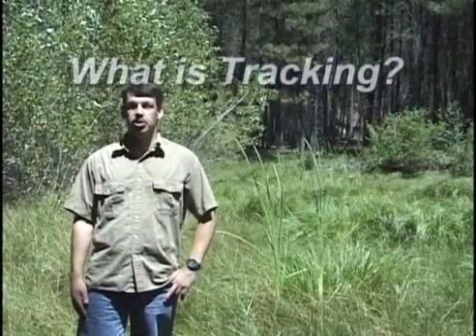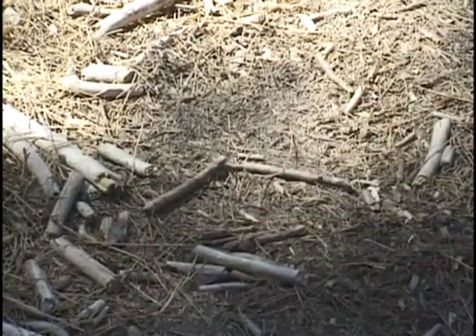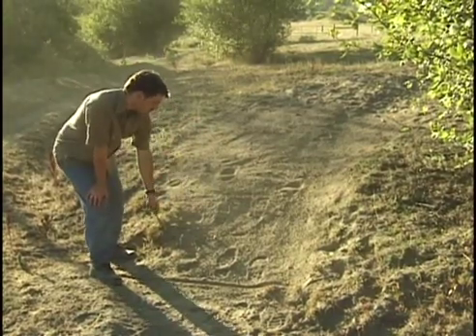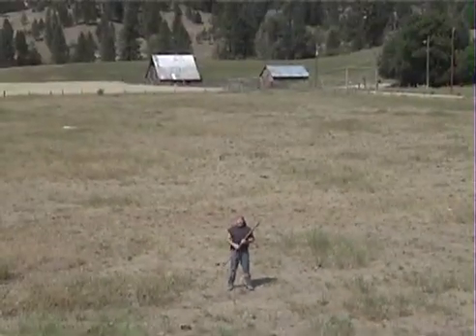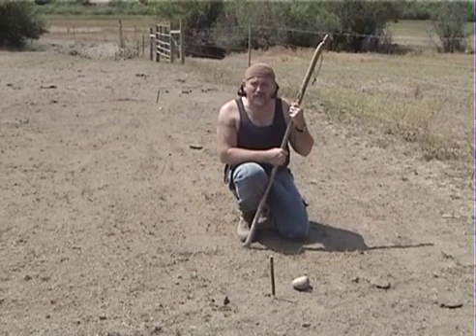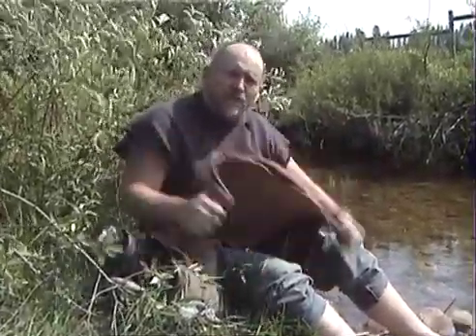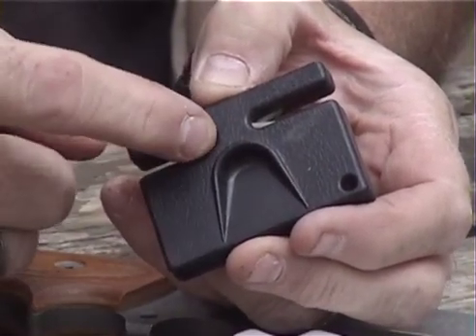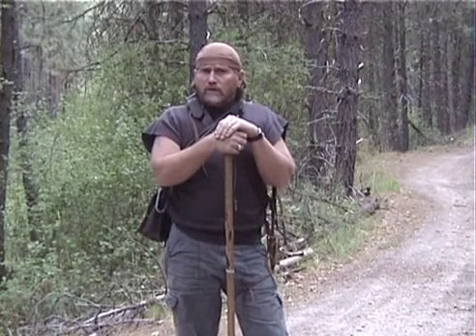08 Tracking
8. Tracking
One of the essential skills is the ability to track. In this volume we examine the fundamental skills related to the art of tracking. We show you the "Four principles of sign", how to read "Action indicators", and ways to learn the age of a track. You?ll see how to use a "Tracking pit" and exercises you can do to sharpen your tracking skills. You?ll see the secrets of track lighting as well as Woodsmaster tracking tips and techniques.